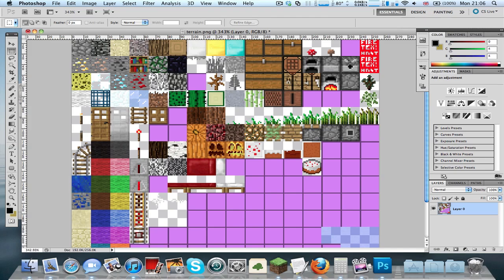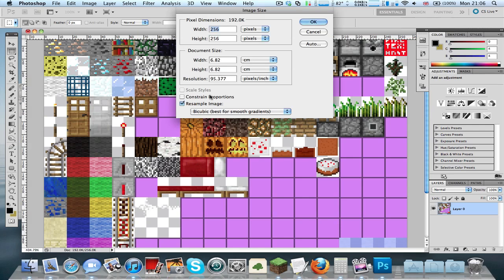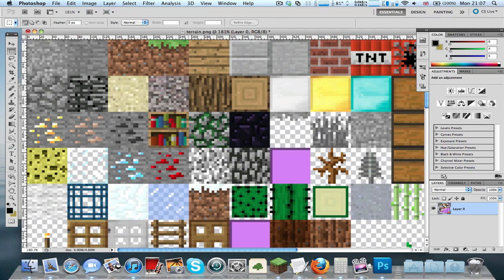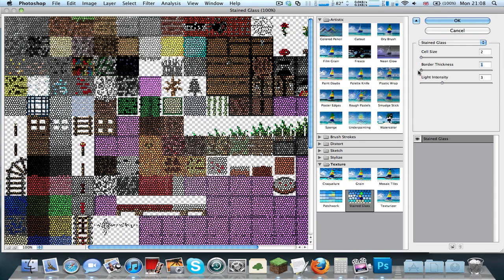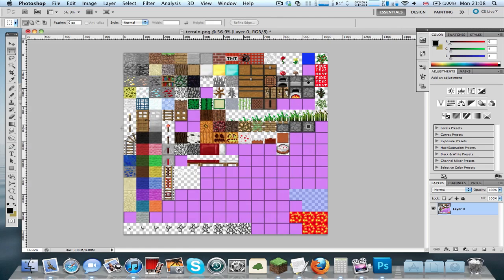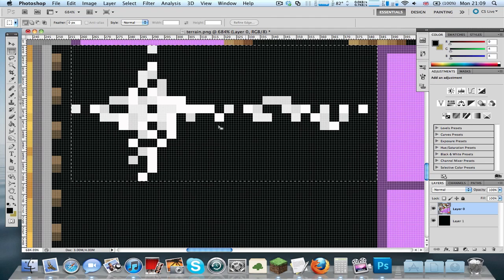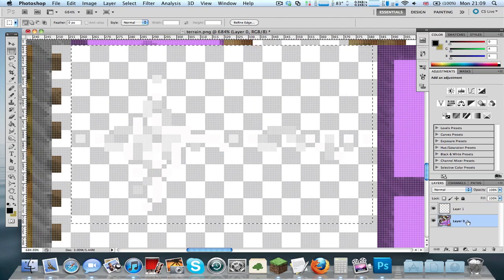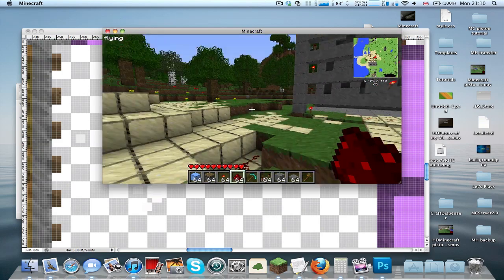How to make the Minecraft default texture pack HD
This video is a short tutorial showing how to make the default Minecraft texture pack HD resolution using PhotoShop.